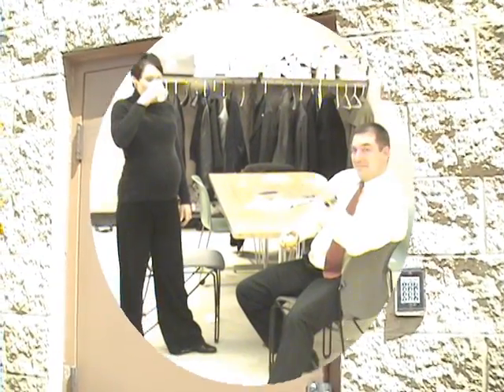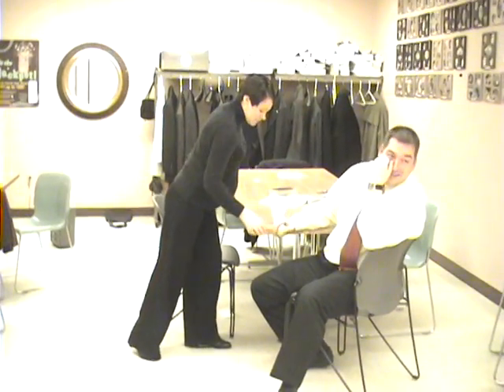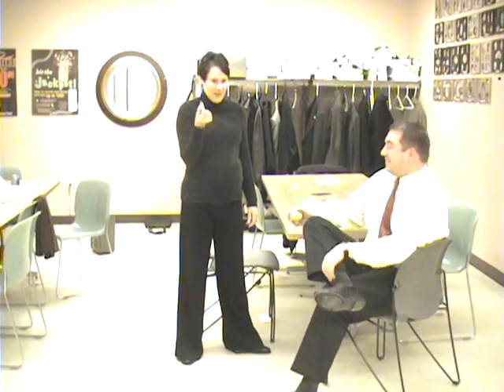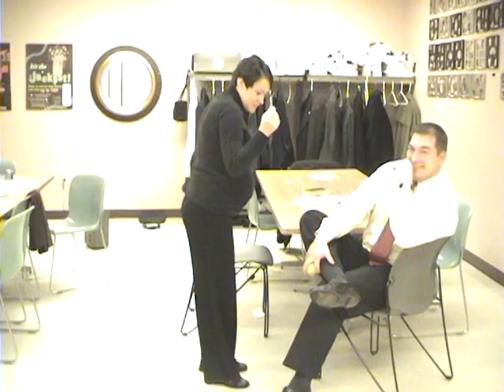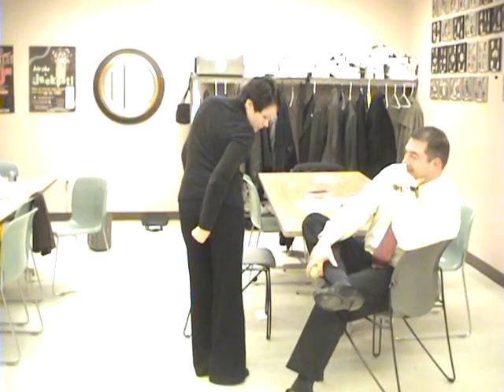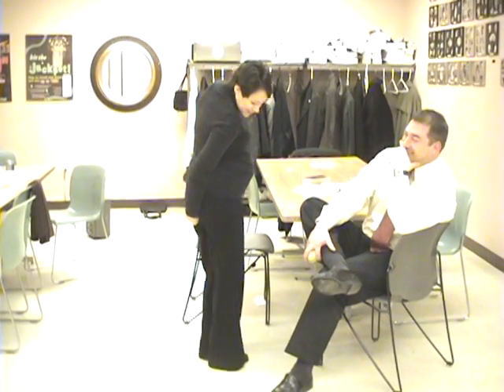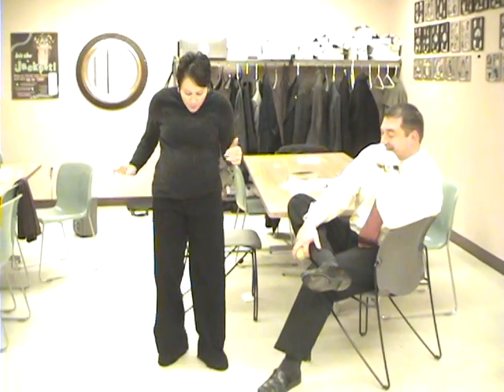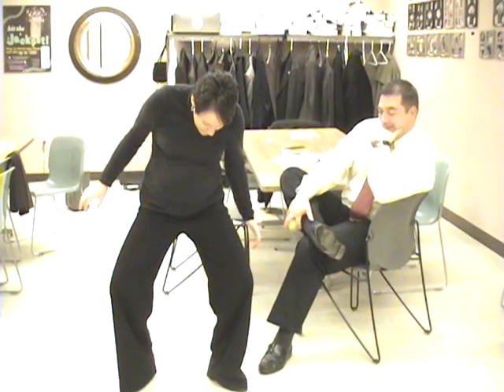Butt Darts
more fun at the van